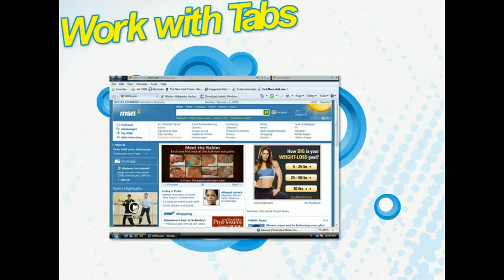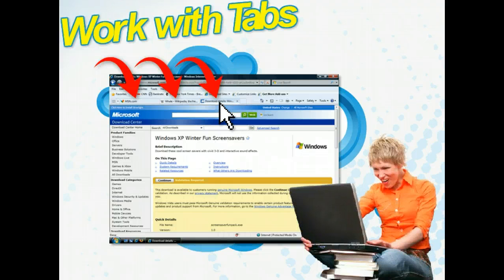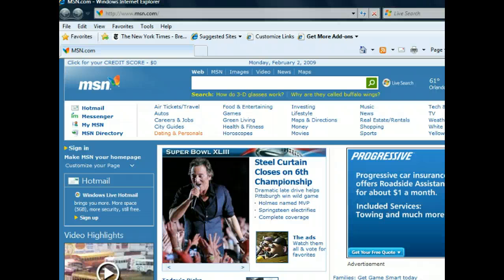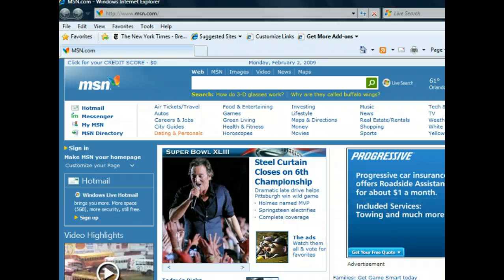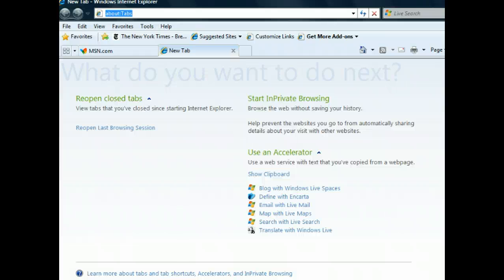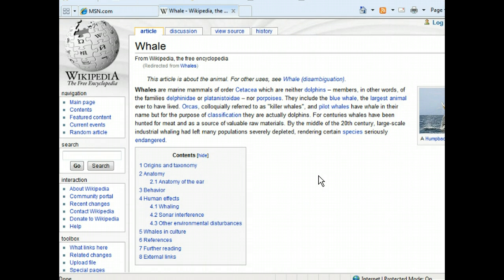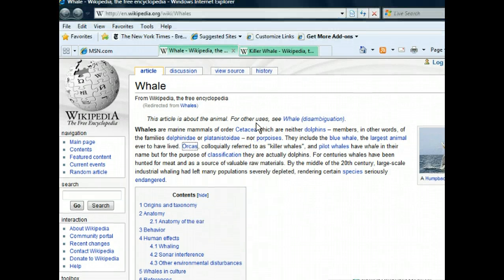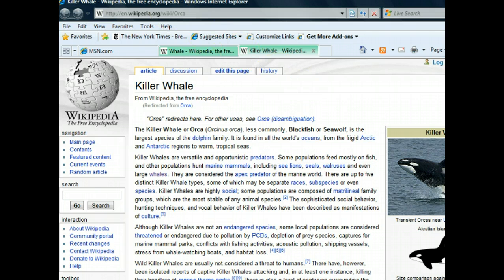Internet Explorer 8 - Work with Tabs - Internet Browsers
Explains tabbed browsing and tab grouping. talks about the actions you can take from a new tab. Shows how to open a new tab, open a linked page in a new tab, and close a tab group.